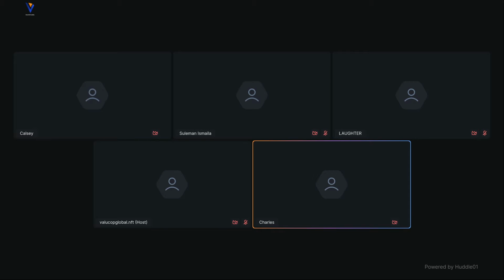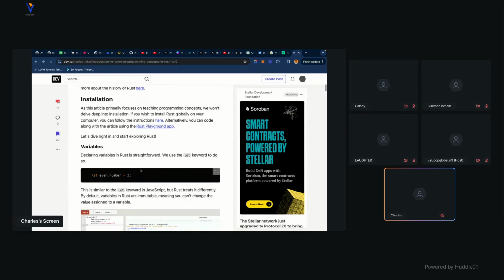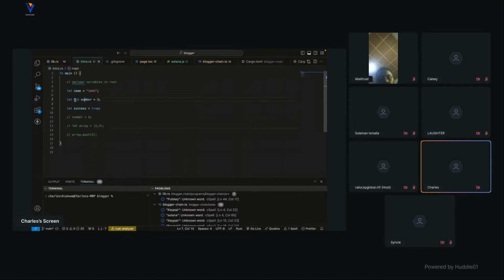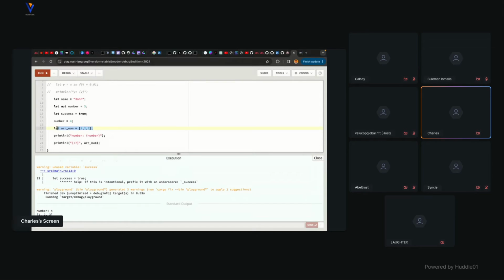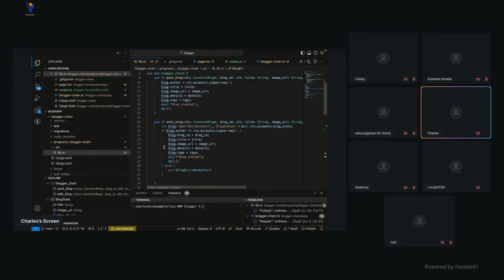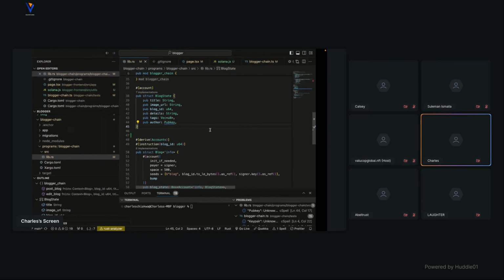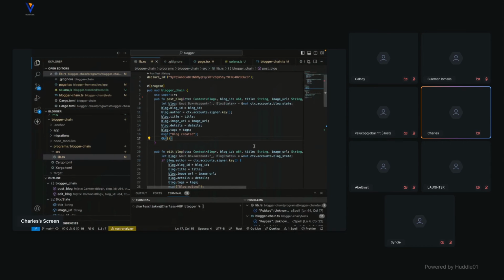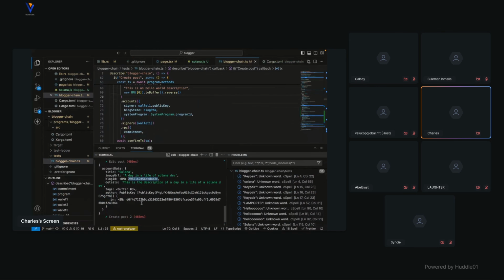Smart Contract Development on Solana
At Valucop Global, we supercharge and position you or your business for global financial opportunities through talent outsourcing, content and growth marketing strategies.

VERIFY MY IDENTITY BEFORE MOVING FORWARD. THERE ARE MANY SCAMMERS IN CRYPTO. EMAIL SPOOFING IS RAMPANT, SO VERIFY MY IDENTITY THROUGH VIDEO or OTHER MEANS.

BTC: bc1qj0td0600aauy6d98552shk7nwthw65k696jhqg

ETH: 0xD27a653885A48950Ae1cfEfdDC75d06c46F0e29d

BNB:
bnb1tqj4d629ps0ml0j6t2t9pycv8mtwlvmh892c6d